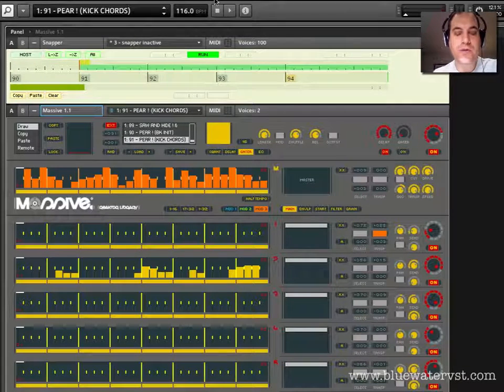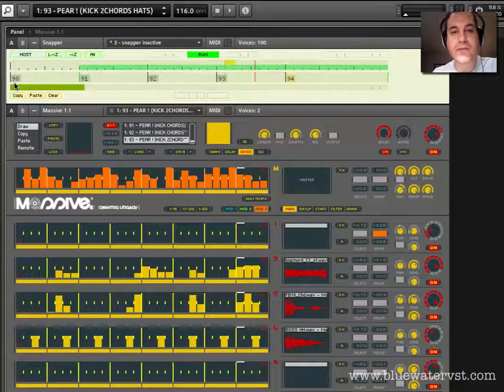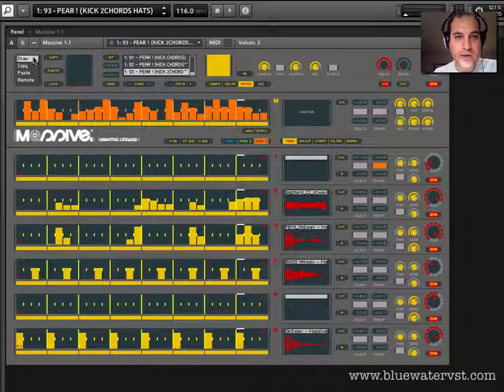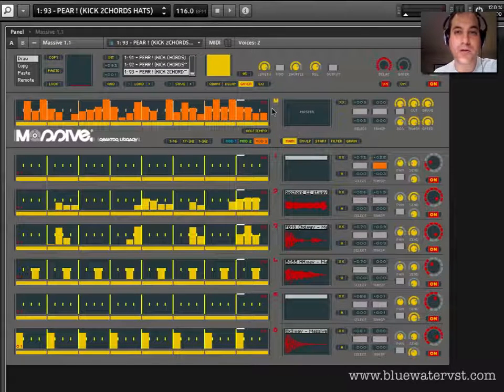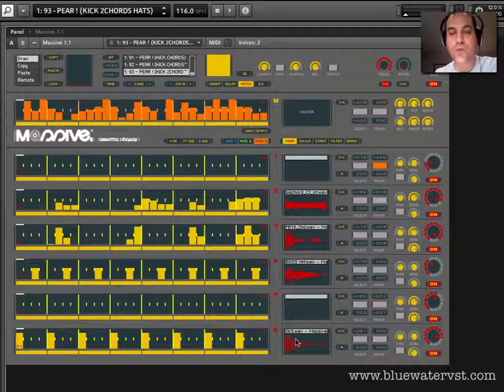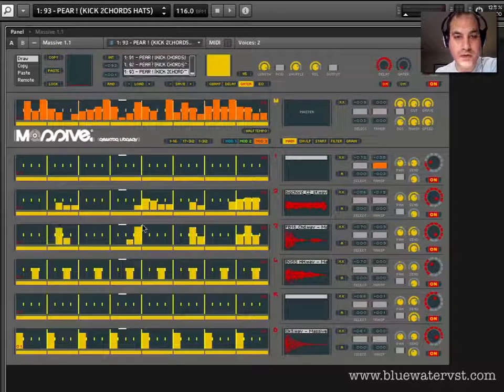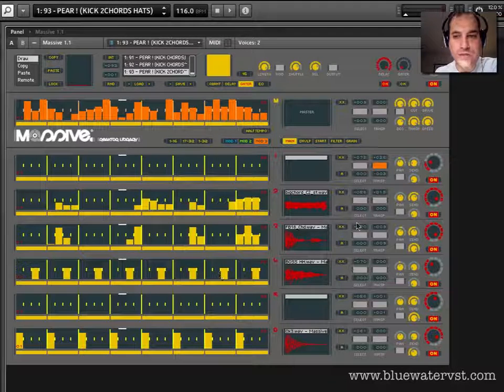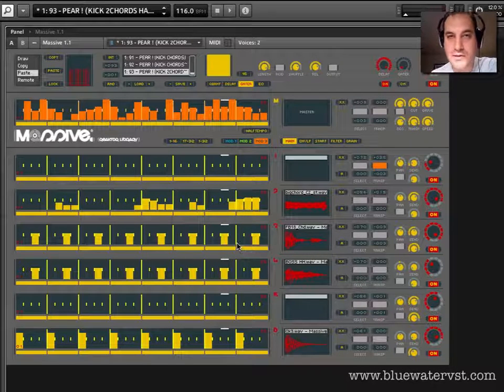Native Instruments REAKTOR's Massive - Part 2 - Edit Modes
Part 2 of Bluewater VST's Massive Essentials puts you in the driver's seat with Edit Modes, the basis of total drum-computer domination...